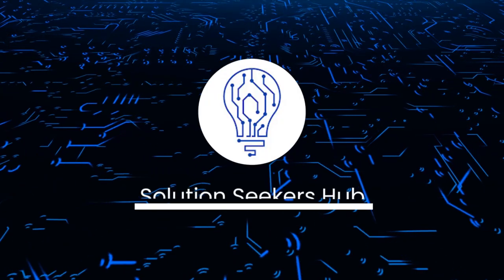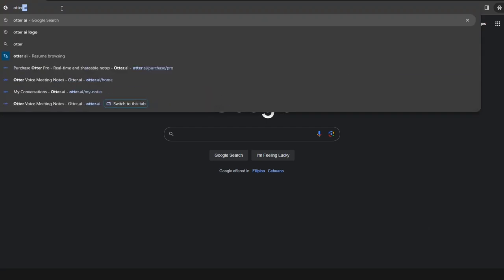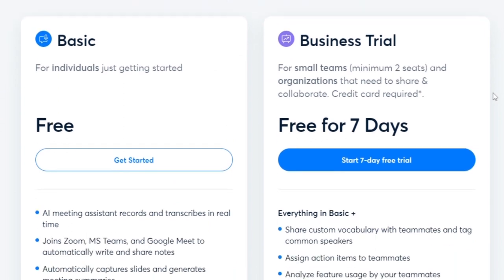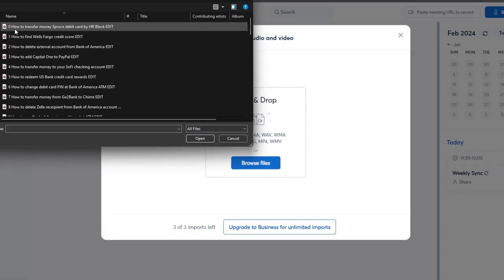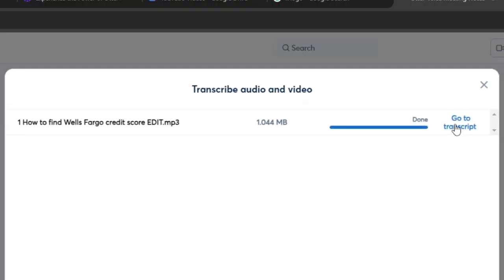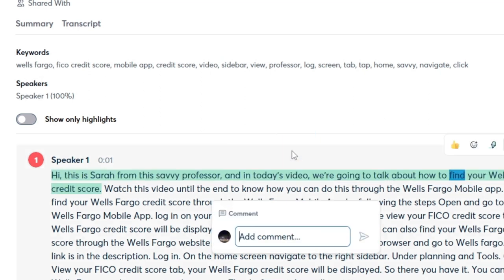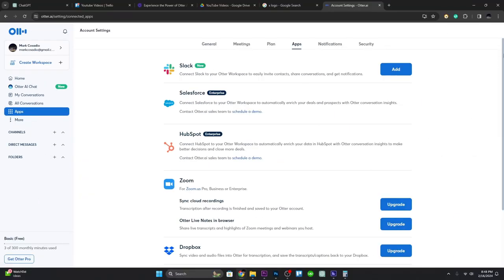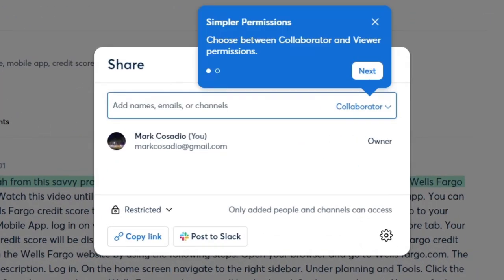Otter AI Tutorial | How to Transcribe Audio to Text (2024)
Welcome to our comprehensive guide on using Otter AI, the cutting-edge transcription tool transforming the way we interact with audio content! In this step-by-step tutorial, we'll show you everything you need to know to transcribe audio to text effortlessly using Otter AI's advanced features. Whether you're a student looking to transcribe lectures, a journalist needing to capture interviews, or a business professional wanting to convert meetings into searchable text, Otter AI offers a powerful solution. With its intuitive interface and impressive accuracy, Otter AI simplifies the transcription process, saving you time and effort. Join us as we unlock the full potential of Otter AI and discover how this innovative tool can streamline your workflow and revolutionize the way you transcribe audio to text.